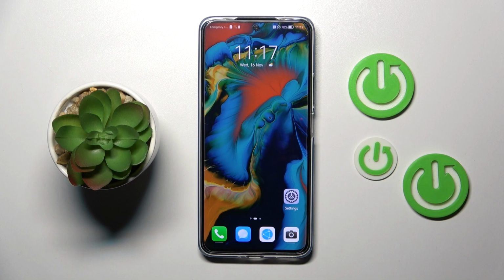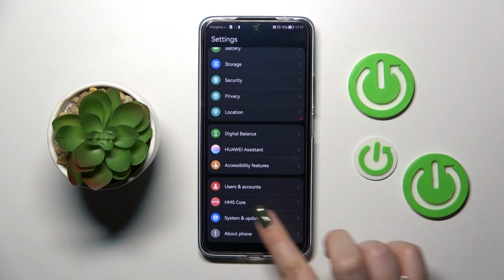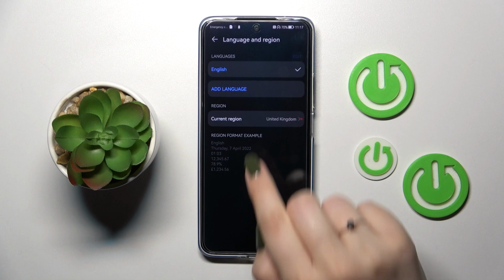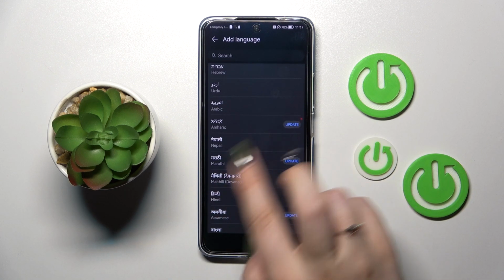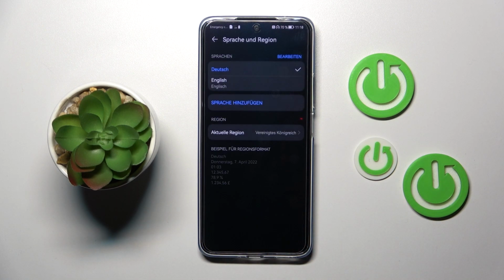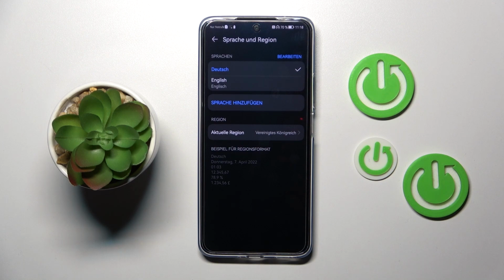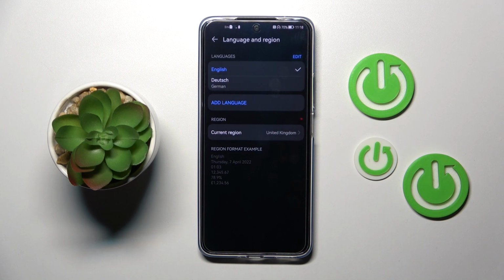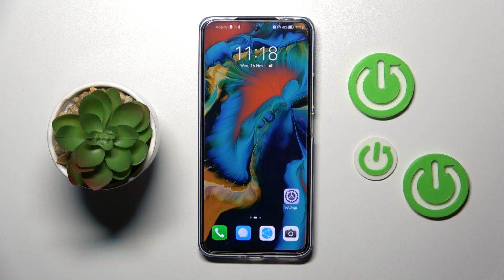How to Change the System Language on the HUAWEI Nova 10 SE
Learn more about the HUAWEI Nova 10 SE:
In this basic yet important and useful video guide, we are going to demonstrate how you can change the interface language on your HUAWEI Nova 10 SE smartphone. Thus, we humbly encourage you to view this video and learn how to switch the language for the system on your HUAWEI Nova 10 SE mobile device.

How to change the interface language on the HUAWEI Nova 10 SE? How to switch the language for the system on the HUAWEI Nova 10 SE? How to change the language of the interface on the HUAWEI Nova 10 SE?